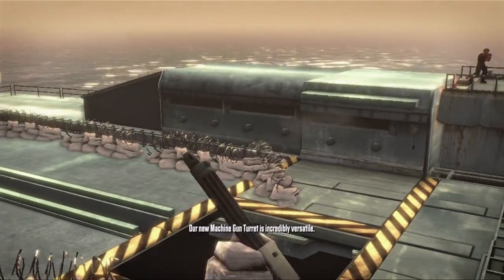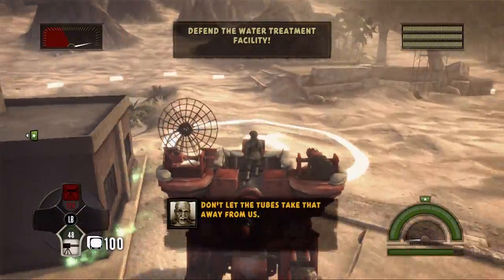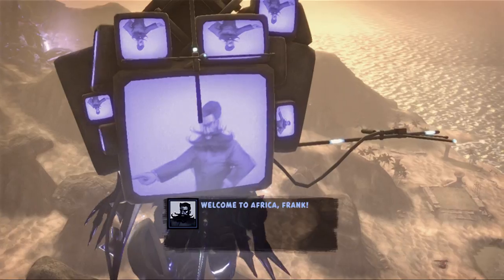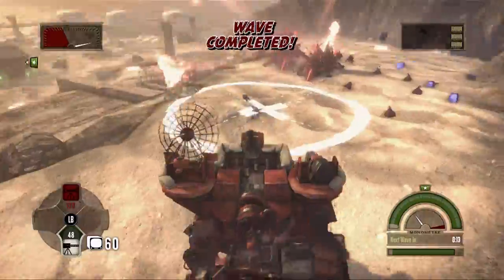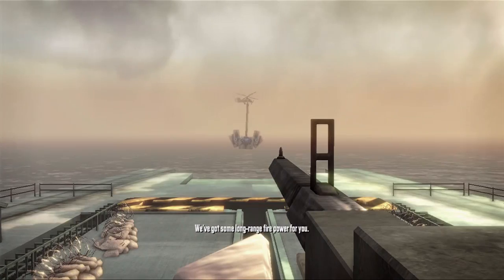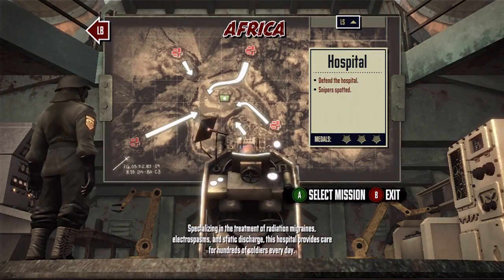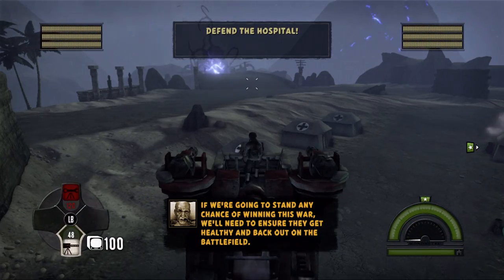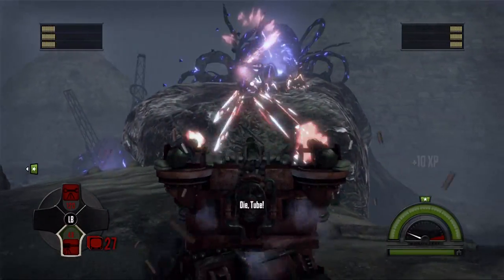Iron brigade part 2